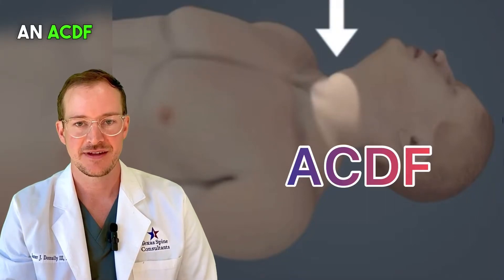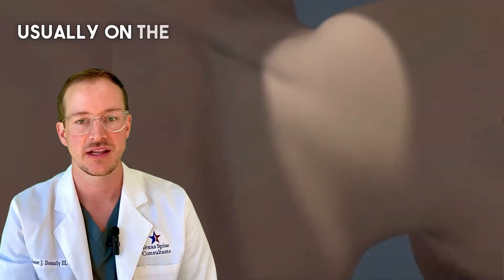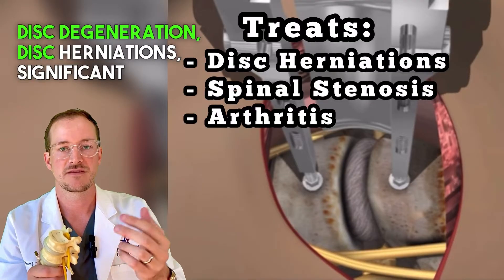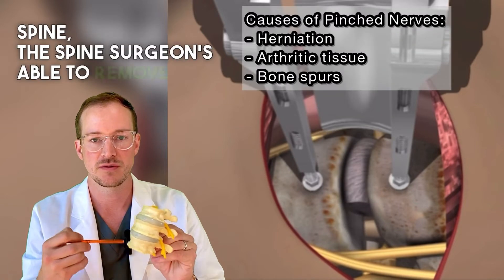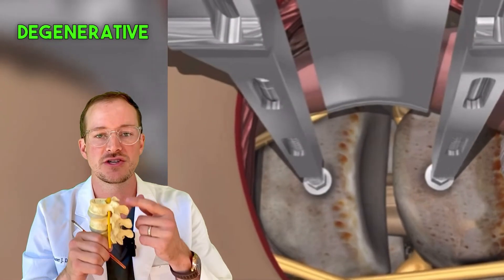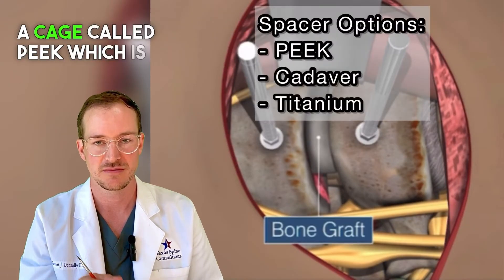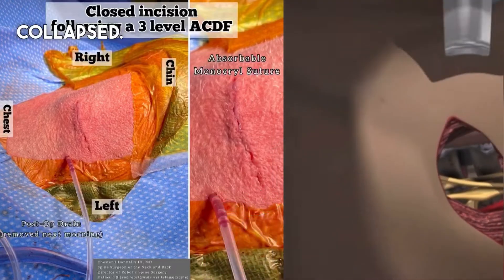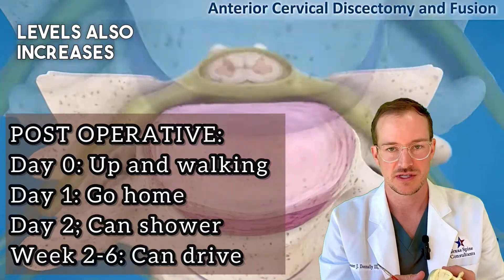𝐖𝐡𝐚𝐭 𝐢𝐬 𝐚𝐧 𝐀𝐂𝐃𝐅? (𝚂𝚙𝚒𝚗𝚎 𝚂𝚞𝚛𝚐𝚎𝚘𝚗 𝙴𝚡𝚙𝚕𝚊𝚒𝚗𝚜)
The vertebrae of the backbone are cushioned by intervertebral discs that act as shock absorbers and allow frictionless movement of your back. It is made up of a soft gel-like center called the nucleus pulposus that is surrounded by a tough outer ring of annulus fibrosus. A herniated disc is a condition in which the nucleus pulposus bulges out through the damaged or broken annulus fibrosus. This puts pressure on the neural structures, such as nerve roots and/or the spinal cord. Besides, bony outgrowths, also known as bone spurs or bone osteophytes, are formed due to the accumulation of calcium in the spine joints. The pressure induced by a herniated disc or bone spur on nerve roots, ligaments or the spinal cord may cause pain in the neck and/or arms, numbness or weakness in the arms, forearms or fingers, and lack of coordination.